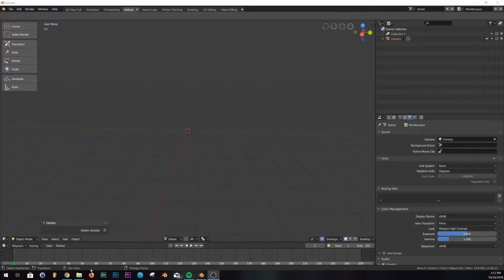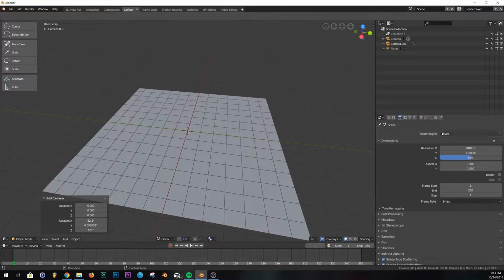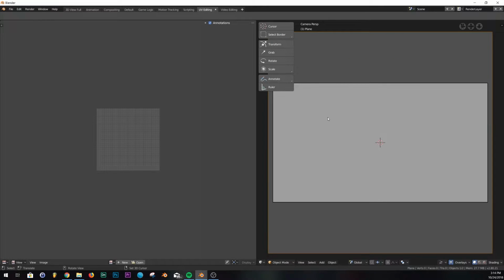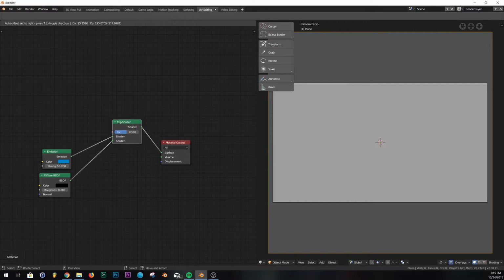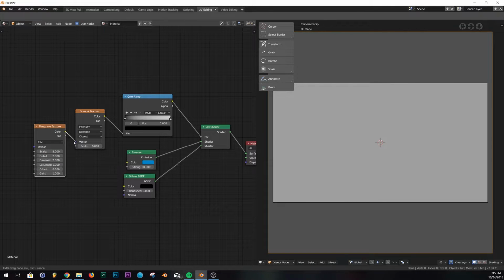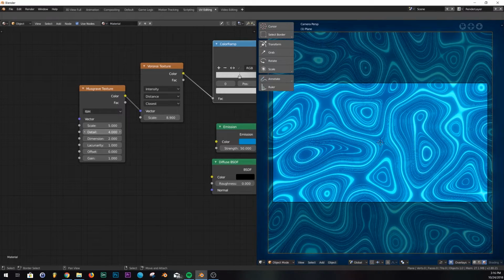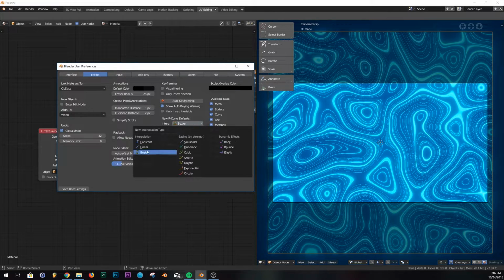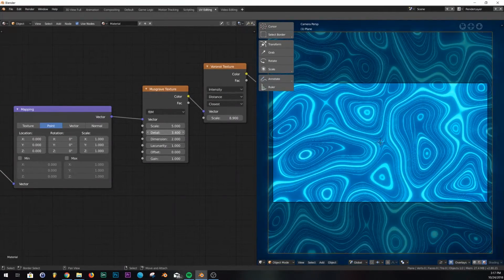Blender - Quick Abstract Wallpaper Animation (Eevee) (Blender 2.8)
A Seamless looping animation. Very easy to make